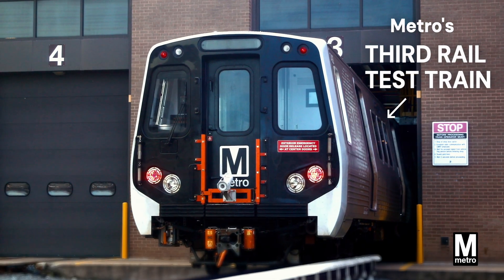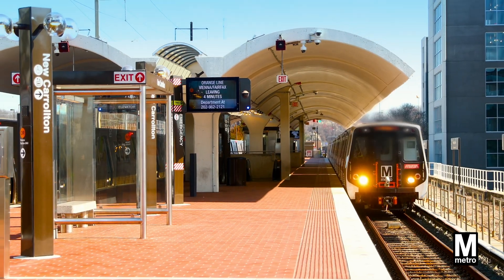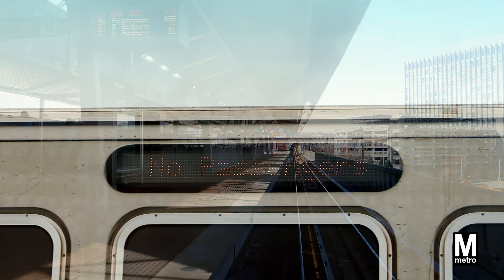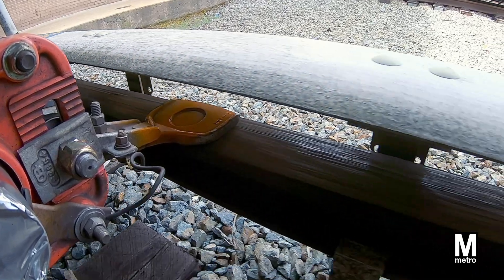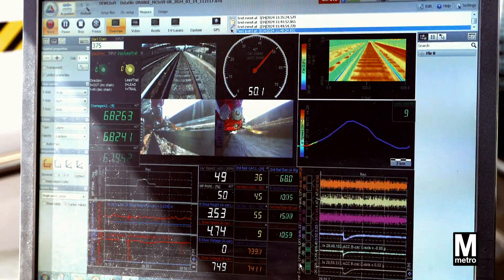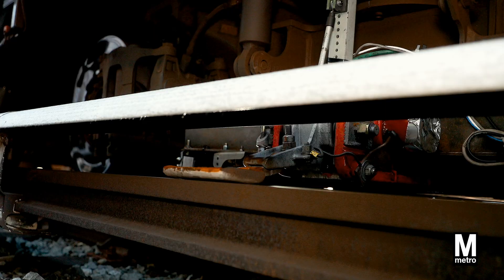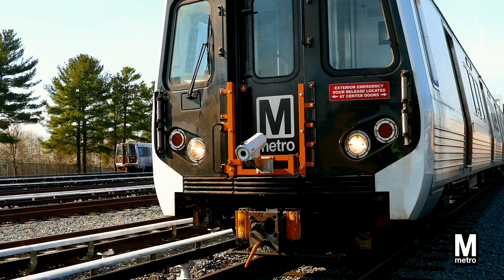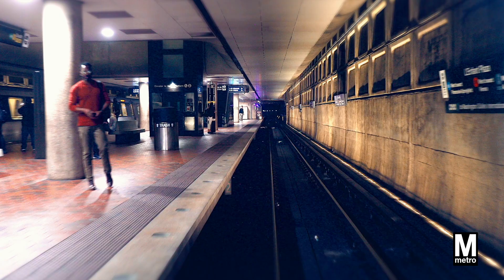Metro's Third Rail Test Train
🚄✨ Our third rail test train, equipped with cutting-edge technology, actively checks our electrified third rail. This meticulous process gathers crucial data to keep your rides safe and powered. Each test run is essential for maintaining a reliable and efficient Metrorail experience. Watch to learn more!